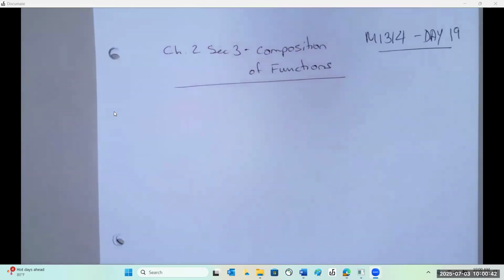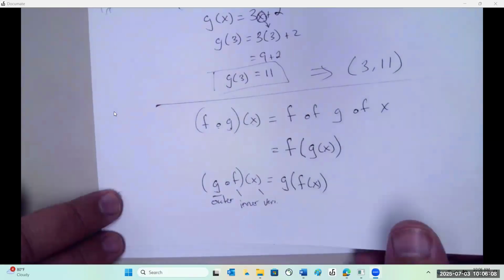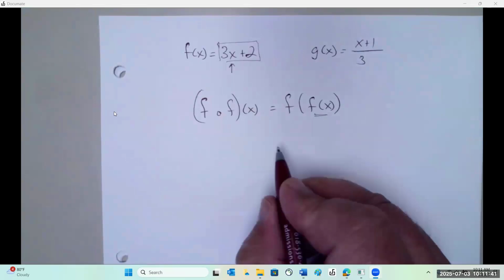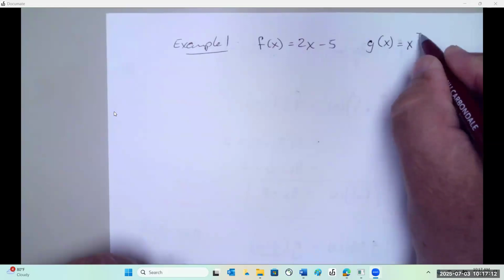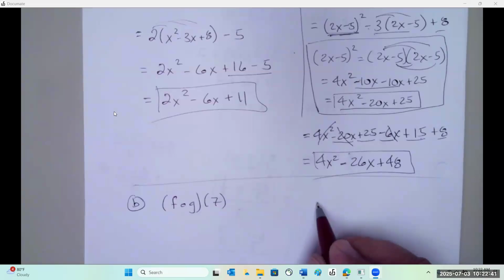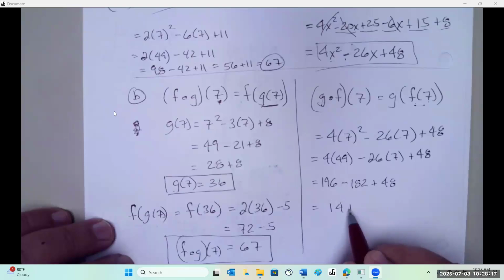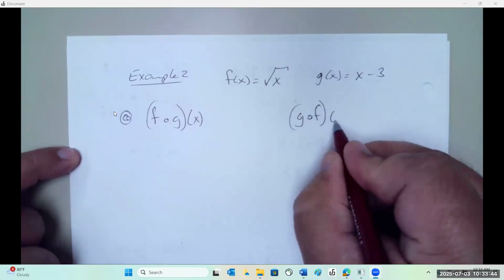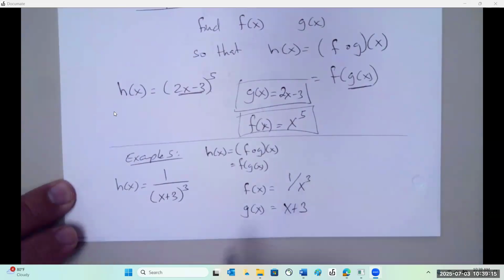MATH 1314 CH 2 SEC 3 Composition of Functions DAY 19